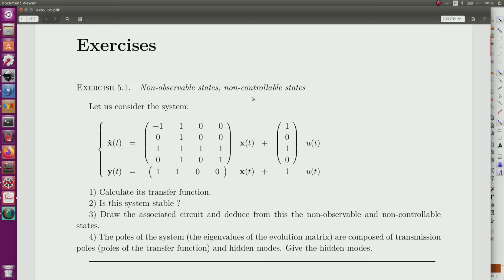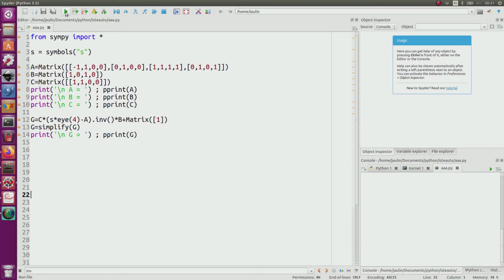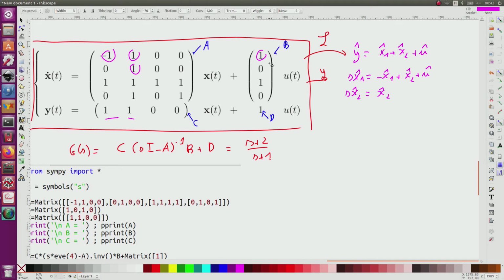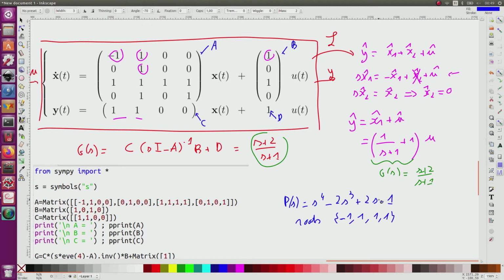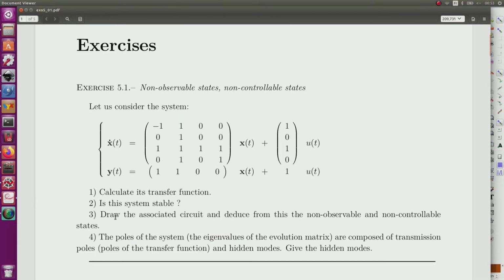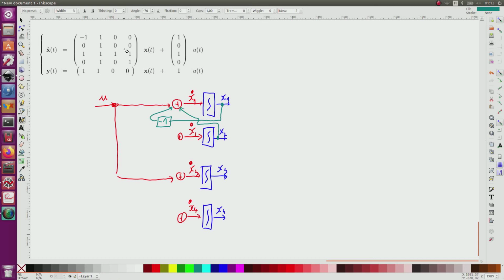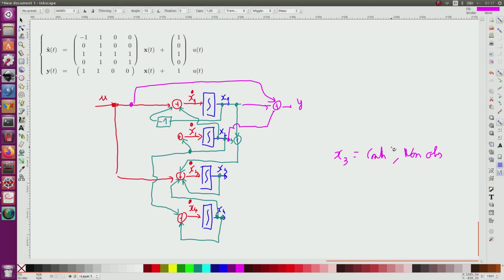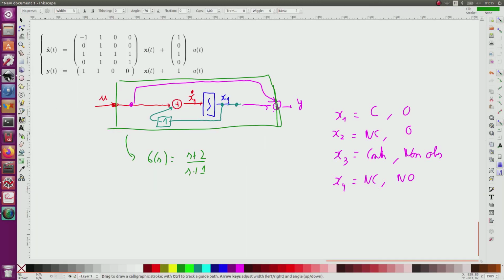Observable and controllable states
We illustrate that some states of a linear system may be non observable or non controllable